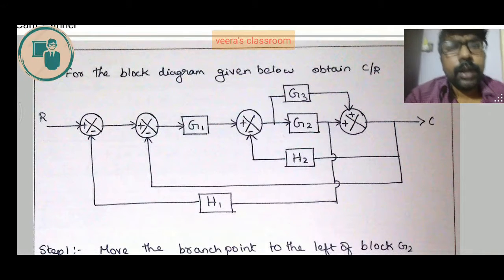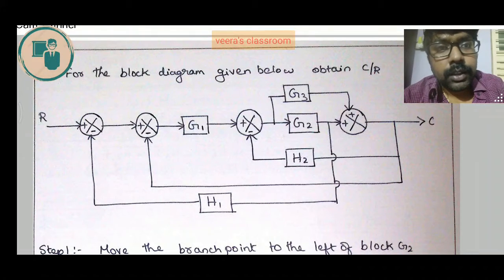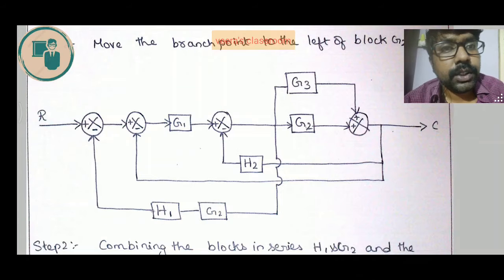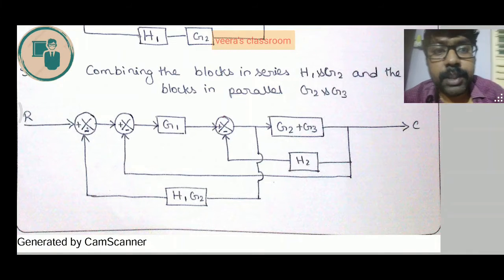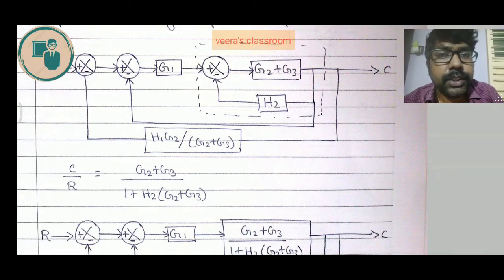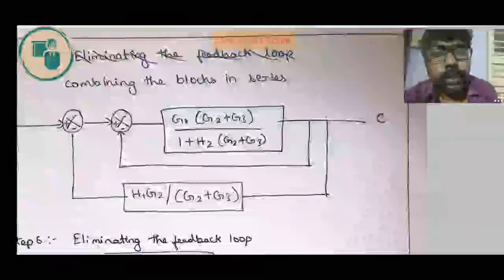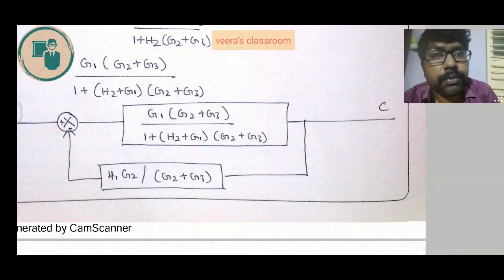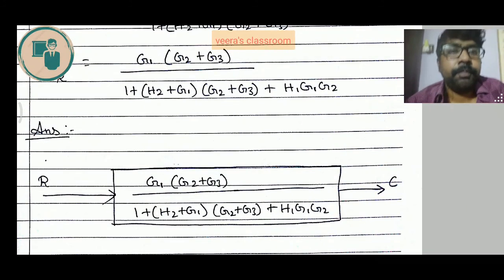CONTROL SYSTEM - BLOCK DIAGRAM REDUCTION PROBLEM 3- LECTURE 9